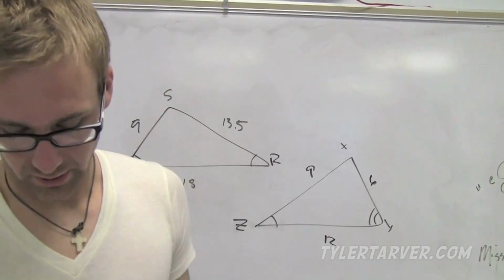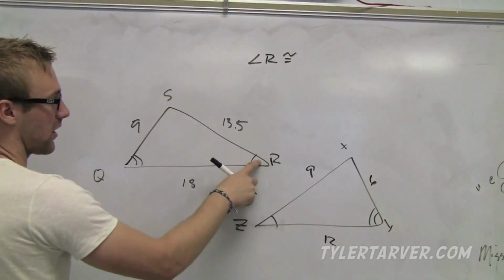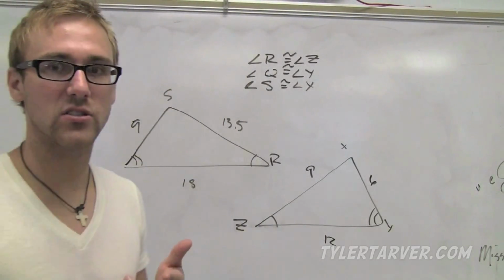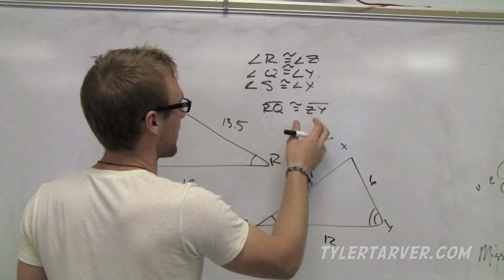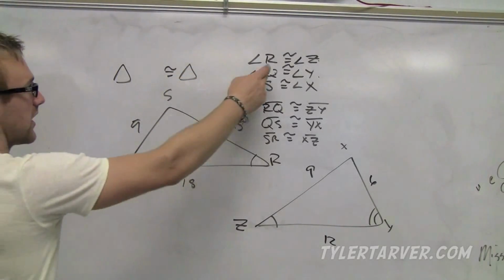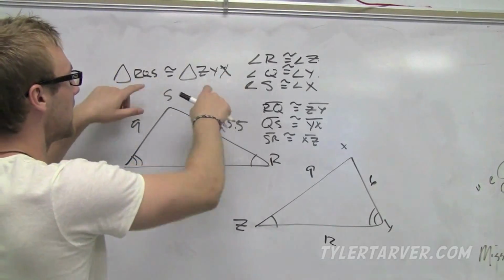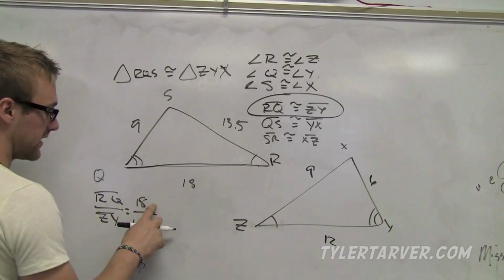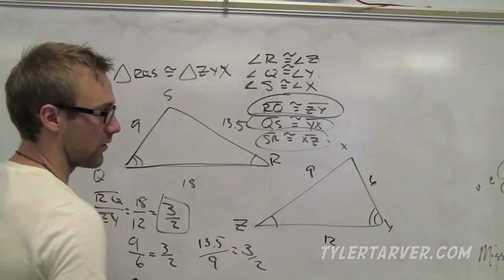Ratios in Similar Polygons // GEOMETRY